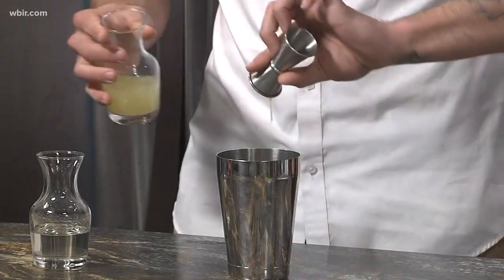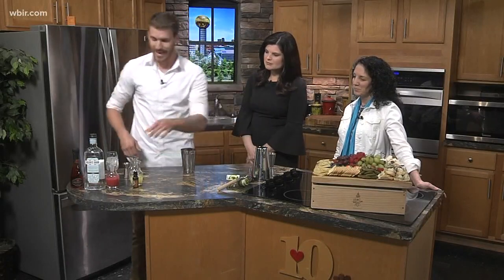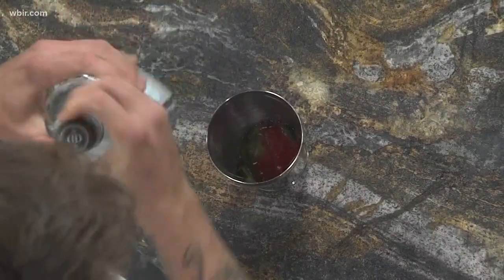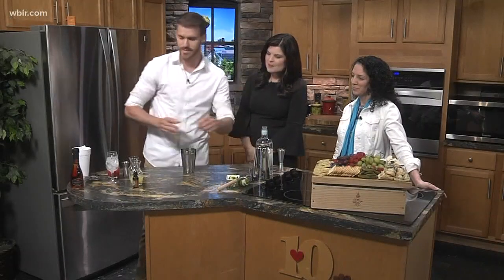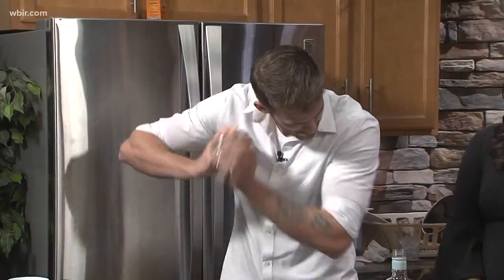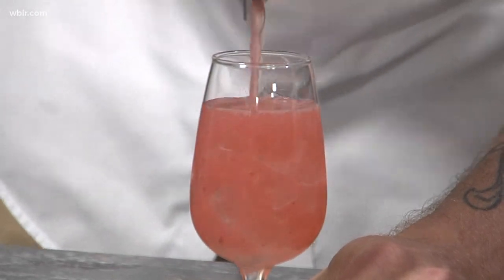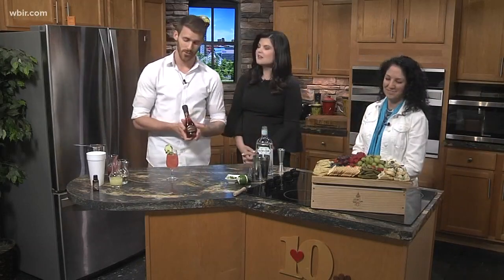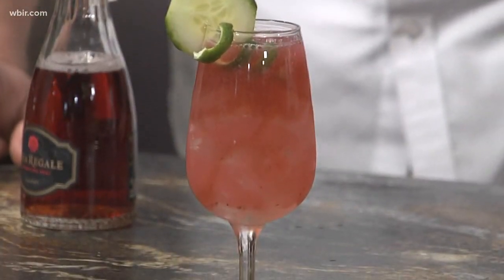In the Kitchen: 'Stay-at-Home Dad' cocktail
Mixologists Tyler Tusing and Candace Viox from Water into Wine Bistro and Lounge in Knoxville mix up a fresh and fruity adult beverage that's a spin-off of one of their signature cocktails, the 'Desperate Housewife.'